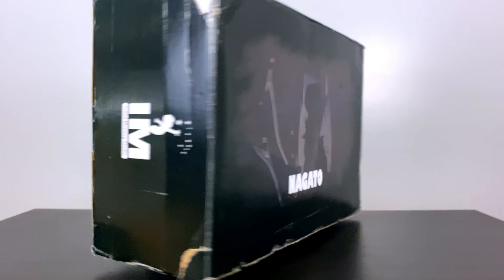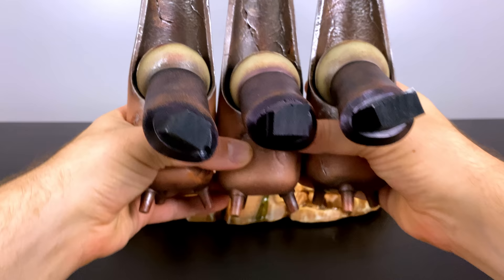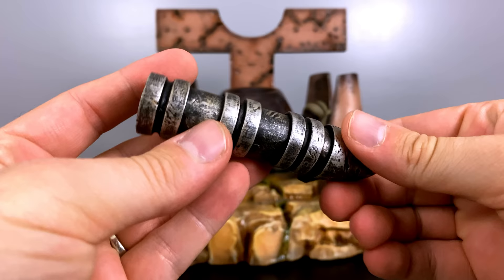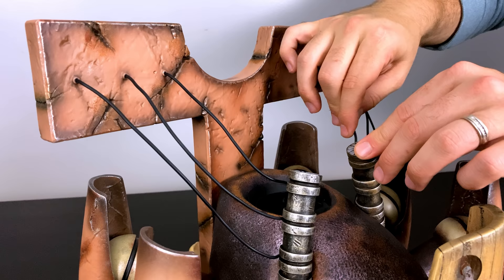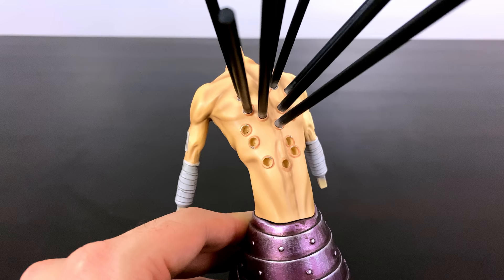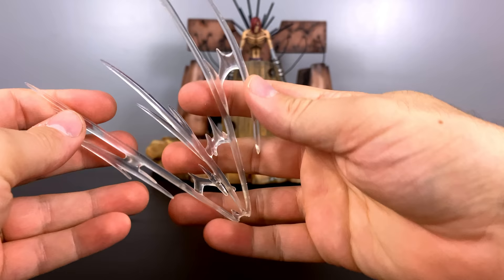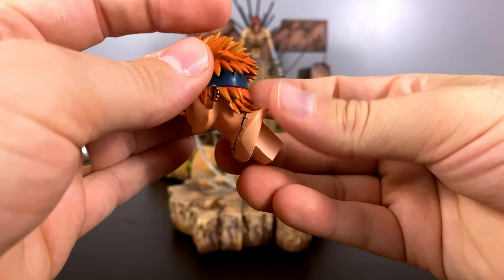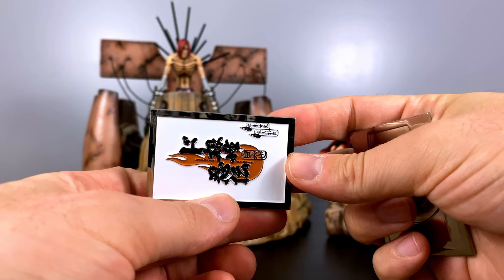2 STATUES!! 😳 Chair Nagato & Deva Path (Yahiko) by IM Studio - Naruto Statue Unboxing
The Pain Invasion Arc in Naruto Shippuden will always be my personal favorite.  Today is the beginning of a journey to unbox ALL the Paths of Pain with today featuring Nagato in his chair and Yahiko / Deva Path / Pain both by IM Studios!  I hope you enjoy this statue unboxing!!

00:00 Intro
00:09 Box Overview
00:44 Nagato Base
01:21 Nagato's Chair Build
05:14 Nagato
07:42 Yahiko (Deva Path) Base
08:58 Yahiko (Deva Path)
11:03 Members THANK YOU
11:23 Extras / Ending